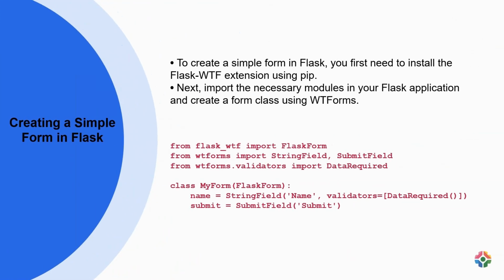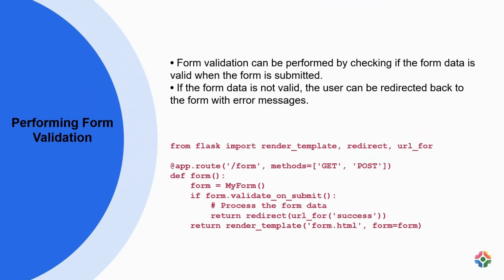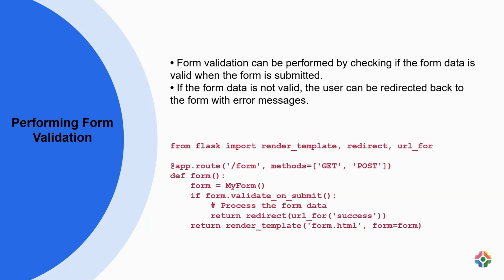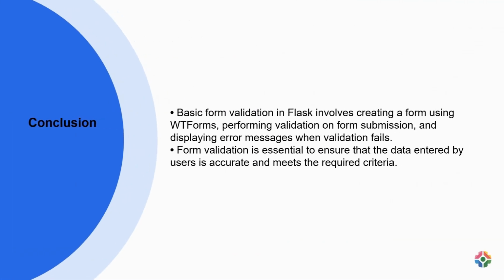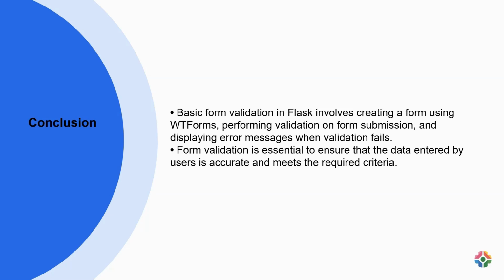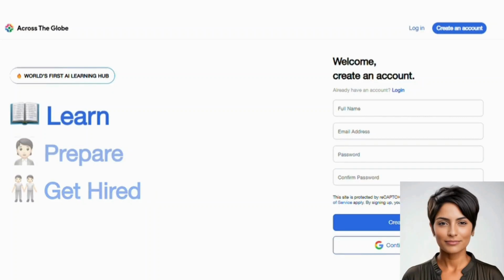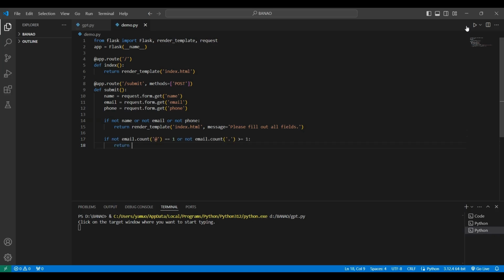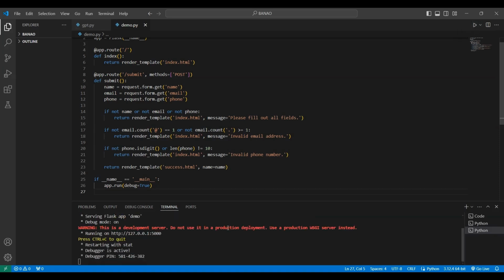Lecture 11: Basic Form Validation: Ensuring Valid User Data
In this tutorial, we cover basic form validation in Flask, a crucial aspect of ensuring that user input meets necessary criteria before processing.

Topics Covered
Creating a Simple Form: Learn how to create forms in Flask using the Flask-WTF extension, which integrates the WTForms library for easy form creation and validation.
Form Validation: Understand how to validate form data upon submission and handle invalid input by displaying error messages.
Displaying Validation Errors: Learn how to show detailed validation errors in your templates to guide users in correcting their input.

Personalized Learning
This tutorial is designed to accommodate developers of all levels, with clear, step-by-step instructions for building and validating forms in Flask. Whether you're new to web development or refining your Flask skills, you'll gain hands-on experience with form handling and validation.

Certification
Complete this tutorial to earn a certificate showcasing your ability to build and validate forms in Flask, demonstrating your progress in personalized learning.